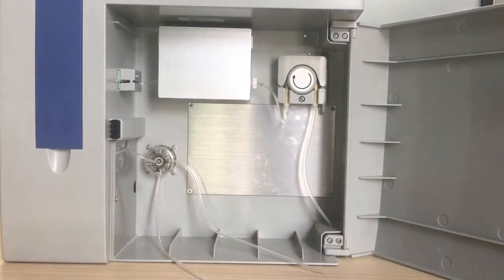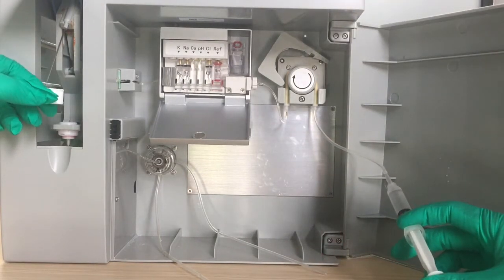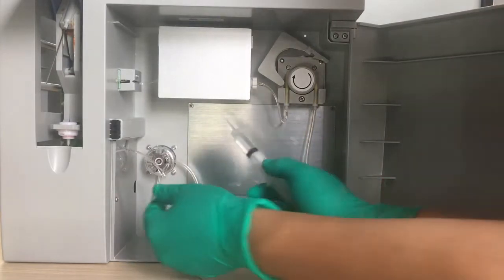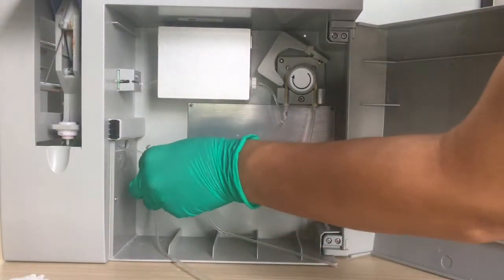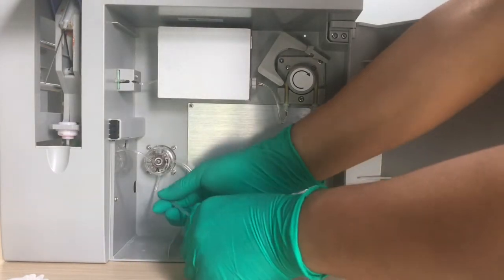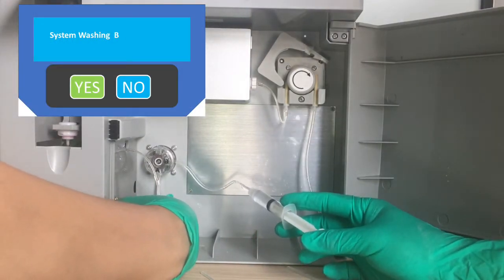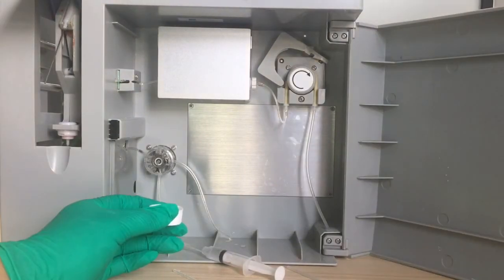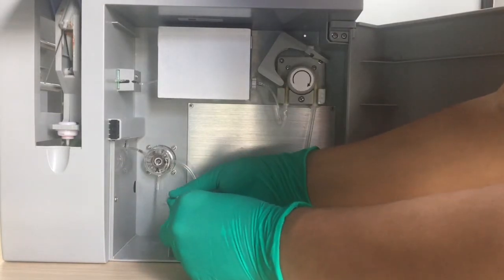VEA1 Remove Blockage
This video shows how to remove the blockage in the pipeline for an electrolyte analyzer.